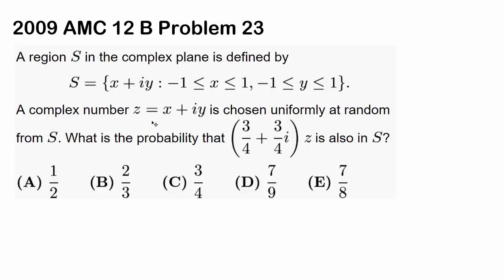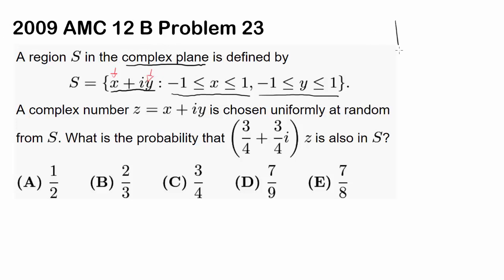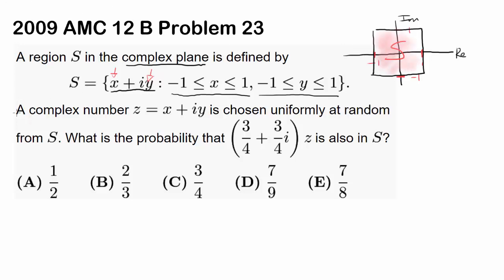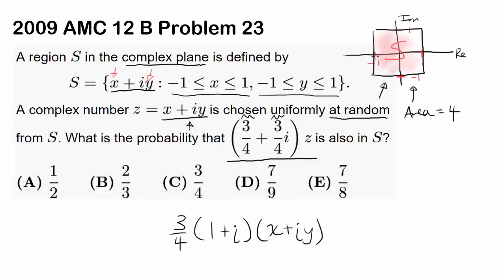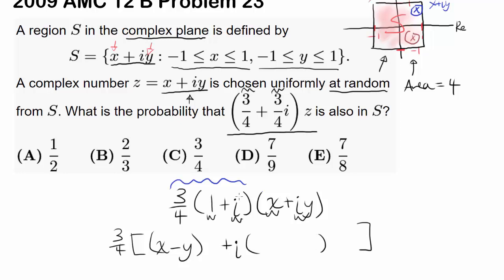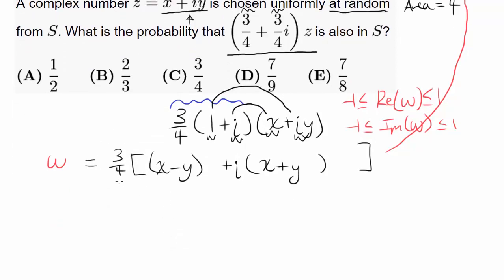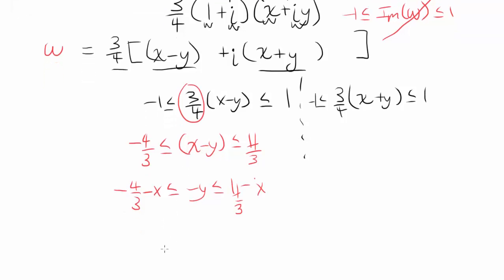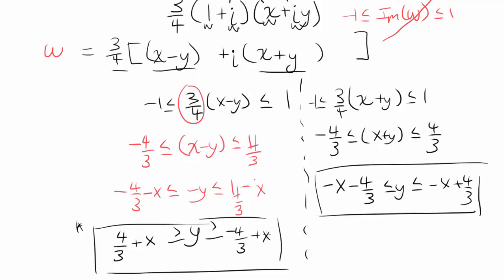2009 AMC 12 B Problem 23 (Complex Numbers, Linear Inequality)